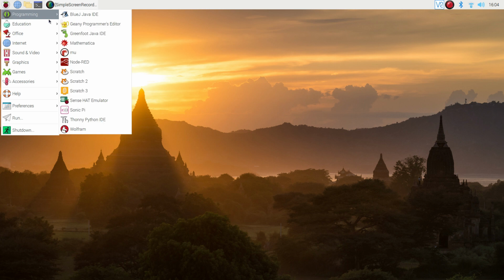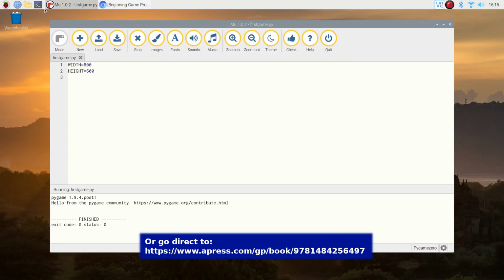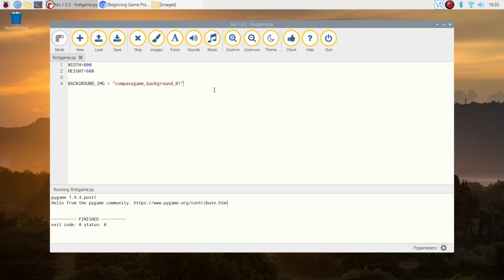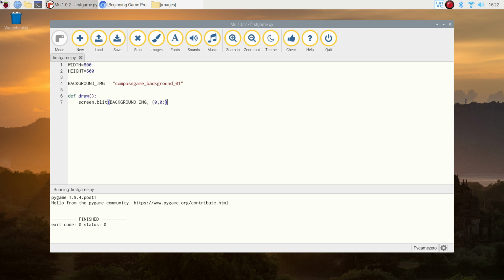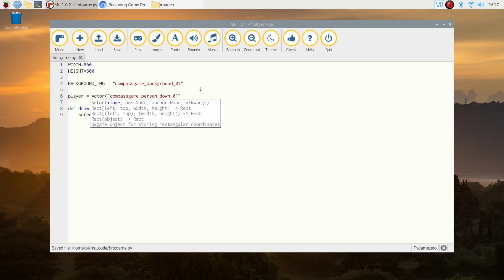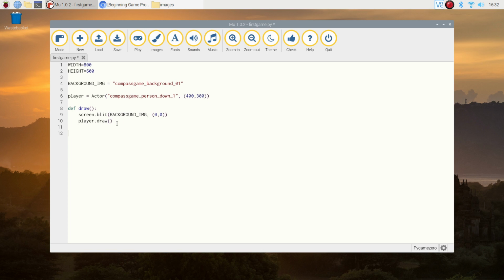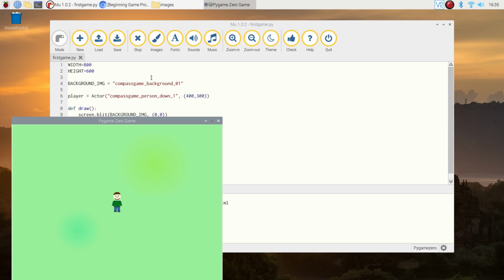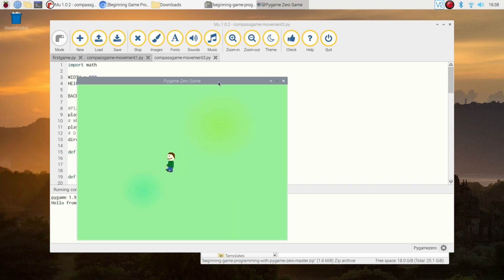Introduction to programming games with Pygame Zero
This video accompanies the book "Beginning Game Programming with Pygame Zero".
It shows the initial steps in getting started with Pygame Zero on a Raspberry Pi. It includes creating a game window, changing the background, adding a sprite (Actor) and moving the character around the screen. This is all done within a few lines of code using Python in the Mu editor.

It also introduces my Unicorn game which I created as a free resource which you can download from: